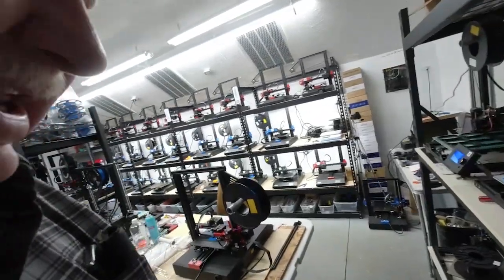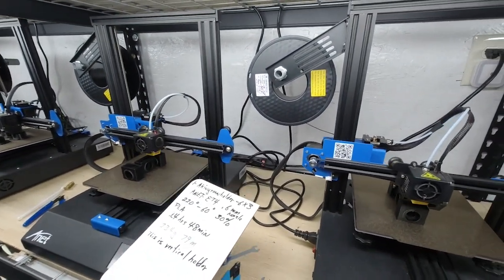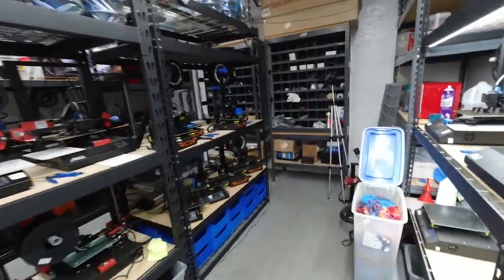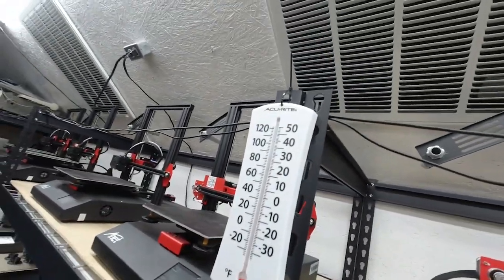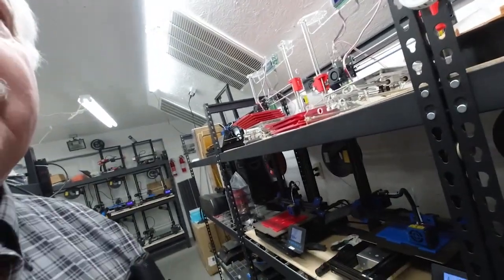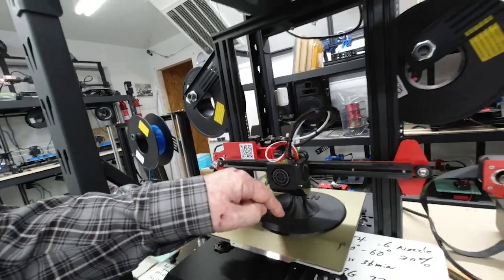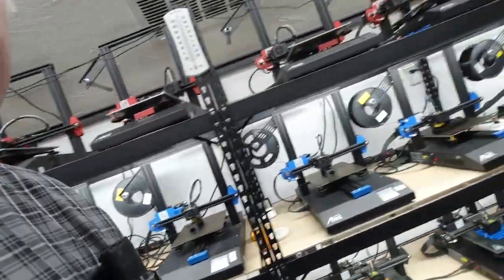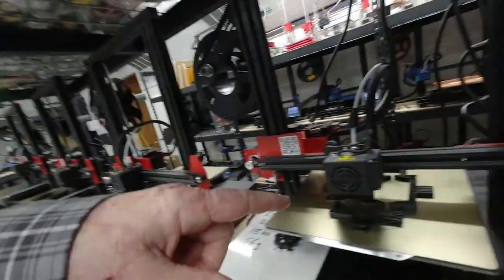(27) 3D PRINTERS WORKING HARD TODAY AT MY PRINT FARM, an inside look at how I manage them.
Today we go inside the print farm on a production day and see 27 of the 60 3D printers there in operation, making parts for the products I sell on my website, newtechinventors.com.